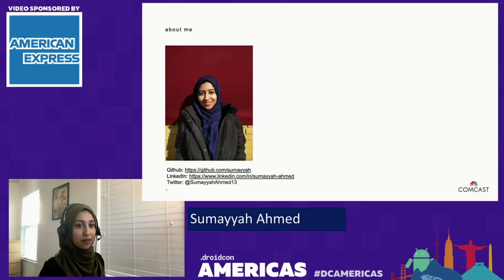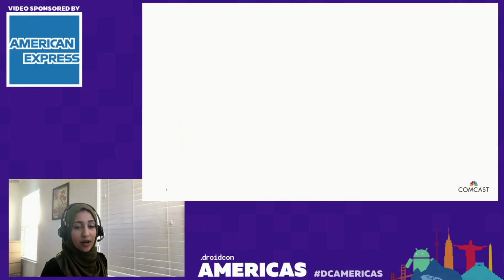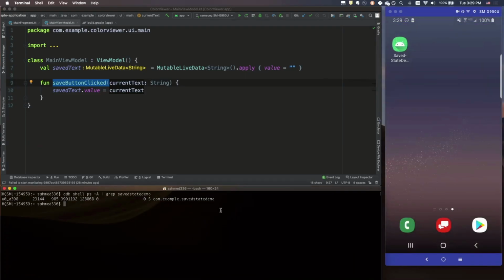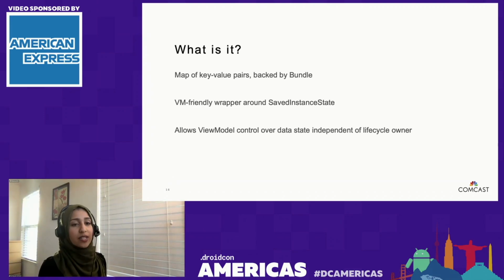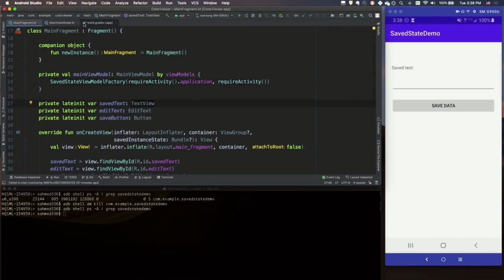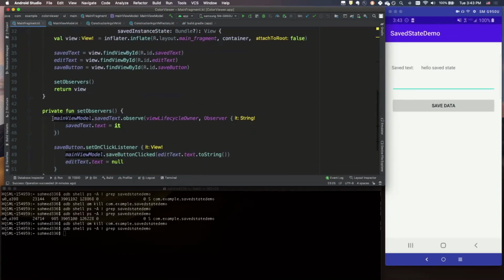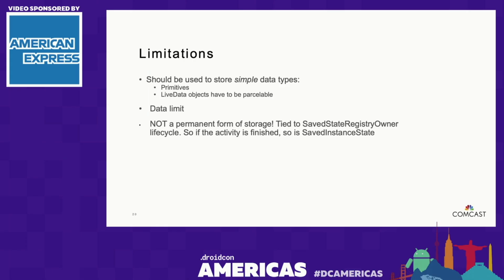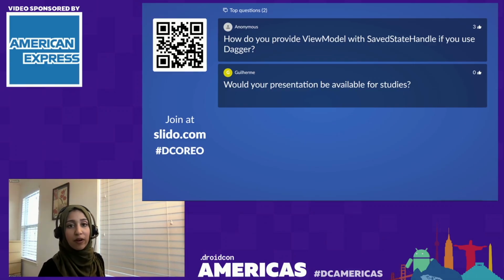When ViewModels Go to Die: Saving ViewModel State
Speakers: Sumayyah Ahmed

Contrary to our hopes, ViewModel lifecycles are not infallible. The Android OS can kill running processes, which means killing your ViewModel and all the state that you’ve saved in it, spelling impending disaster for your Activity or Fragment. Luckily, we have a new tool to maintain a seamless user experience even through process death – SavedStateHandle. This talk will use code examples to demonstrate:
• How to use SavedStateHandle to gracefully save and resurrect your ViewModel state through process death
• How to leverage Jetpack to automate state restoration with SavingStateLiveData